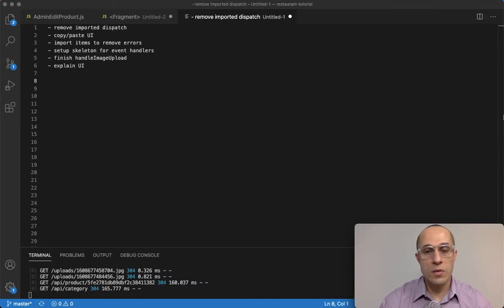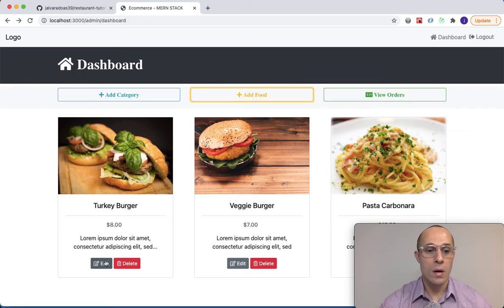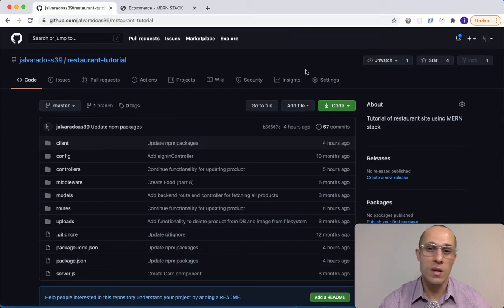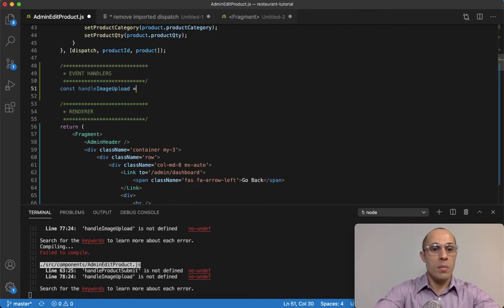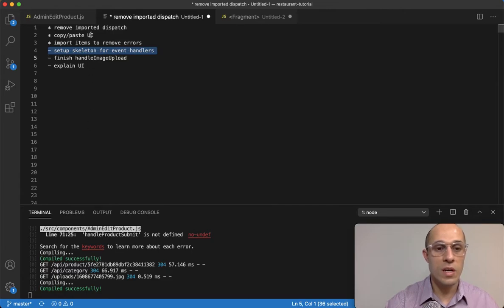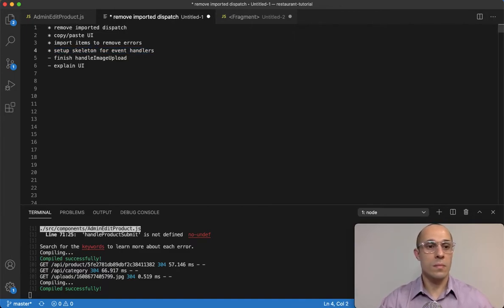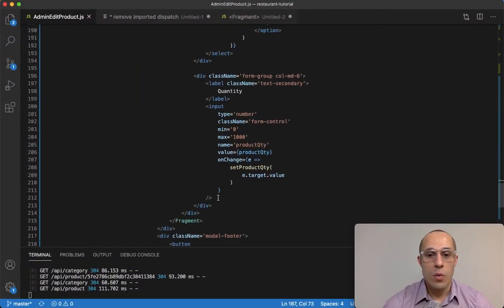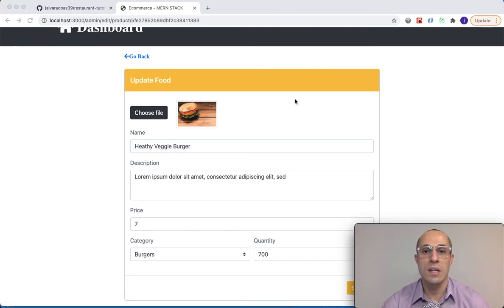[64] Edit Product in Redux (part 4) - Ecommerce Tutorial using MERN Stack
In this tutorial continue the process of allowing admin user to edit a product.